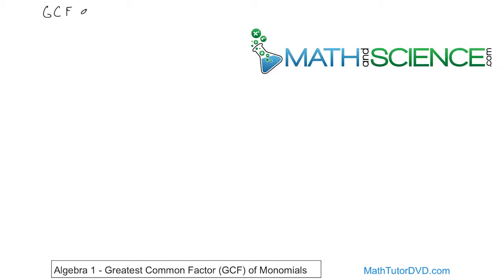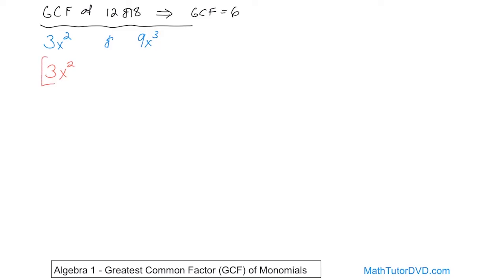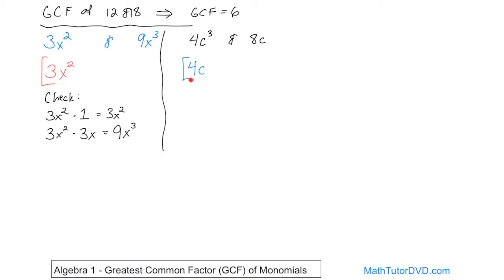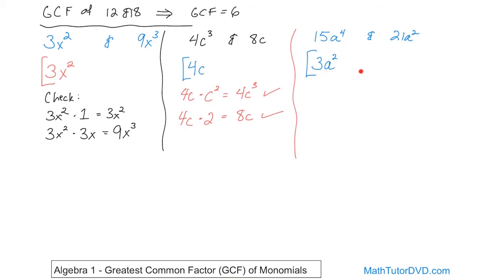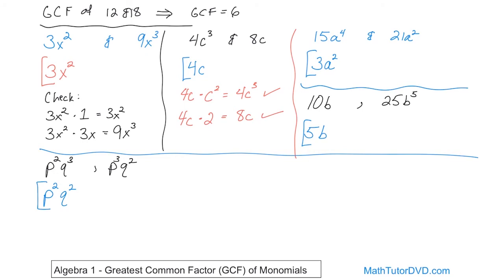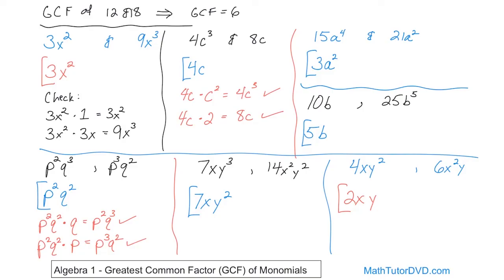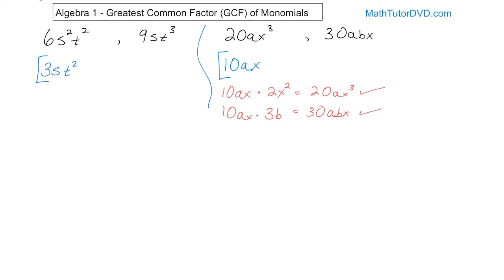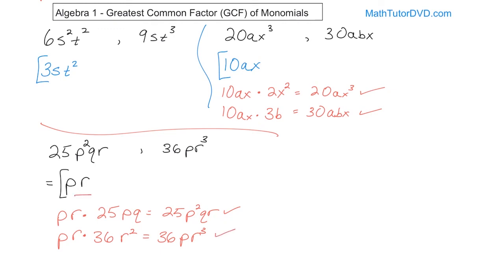Learn Algebra - Greatest Common Factor of Terms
Understanding the greatest common factor (GCF) of monomials is crucial in algebra, particularly for simplifying expressions and solving equations. This video provides a detailed and clear guide on finding the GCF of monomials, making the concept easy to grasp and apply.

The video begins by explaining what monomials are and breaking down their components, such as coefficients and variables with exponents. You will learn the definition of the greatest common factor and why it is important in algebraic operations.

Step-by-step examples demonstrate how to find the GCF of two or more monomials. The video covers the process of identifying the GCF of the coefficients and the common variables with the smallest exponents. You’ll see various examples that illustrate different scenarios, ensuring a comprehensive understanding of the concept.

Visual aids and practical exercises are included to reinforce the learning process. These tools help clarify each step and provide opportunities to practice independently. The video also addresses common mistakes, such as incorrectly identifying the GCF or mishandling variables, and provides tips to avoid these errors.

Ideal for students, teachers, and anyone looking to improve their algebra skills, this video simplifies the process of finding the greatest common factor of monomials. By the end, you will be confident in your ability to determine the GCF accurately, enhancing your overall algebra proficiency.